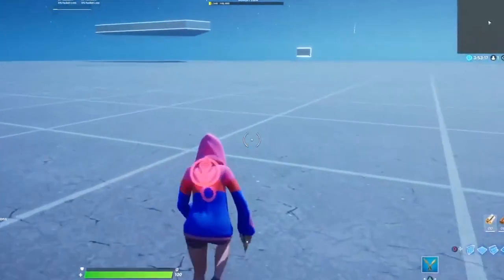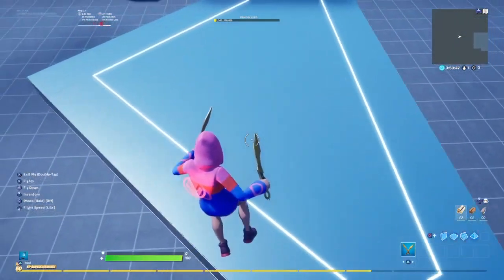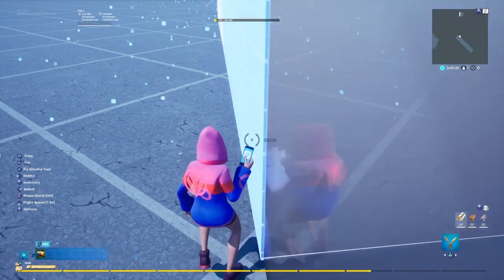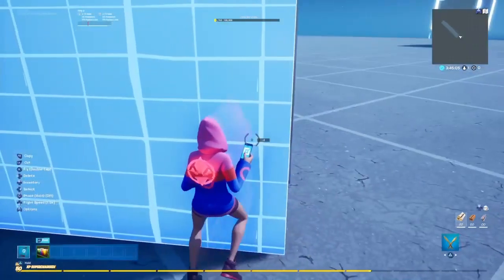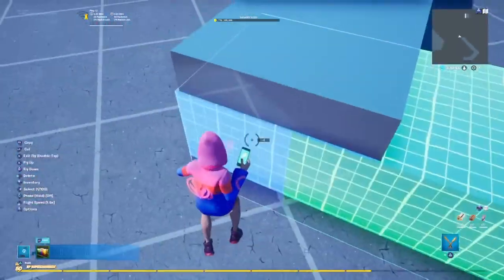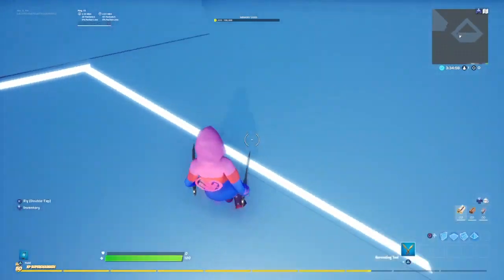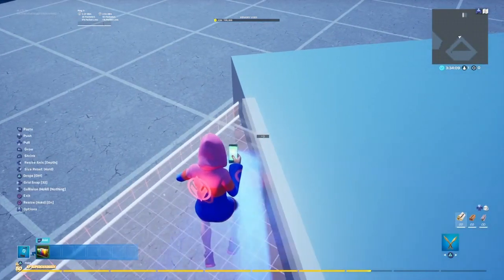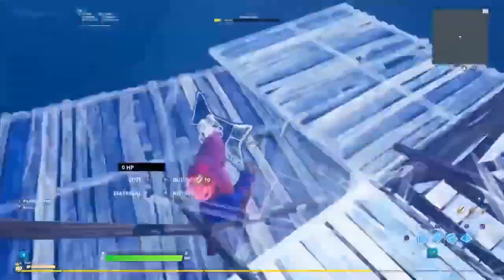How to make *LOGOS* in Fortnite Creative Tutorial... (Fast & Easy Guide)